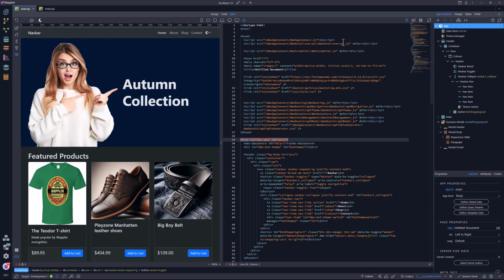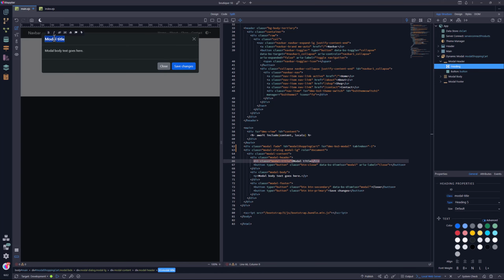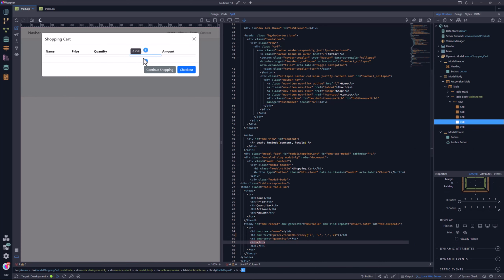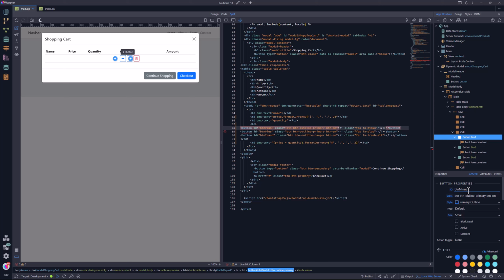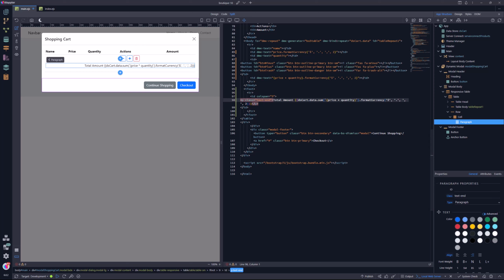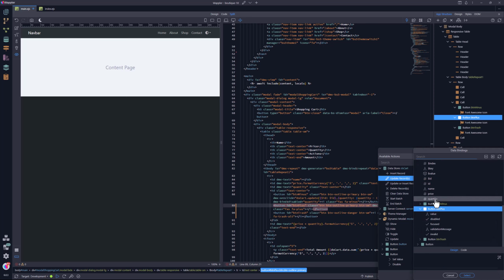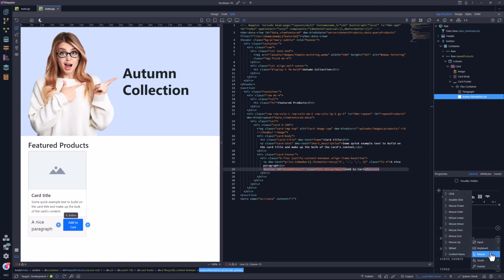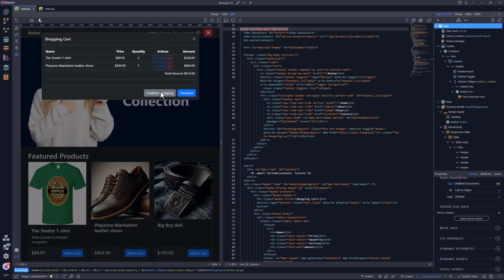11. The Shopping Cart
With this video I will introduce you to the data store component.

The Data Store component allows you to store and edit local data in a simple local storage driven database. The data store can used to create a shopping cart, favorite products list, task lists etc.
00:00 Introduction
00:29 Finshed  shopping cart
01:21 The project so far
02:08 Define data store schema
03:13 Shopping Cart layout and dynamic content
04:20 Add dynamic data to the shopping cart
06:02 Add the Actions buttons
07:31 Populate the Amount column
08:24 Correcting a coding error
08:37 Add row to show total cart amount
10:54 Shopping Cart alignments
11:42 Action buttons functionality
14:18 Shopping Cart Button
15:33 Add to Shopping Cart functionaly
17:40 Test and Outro